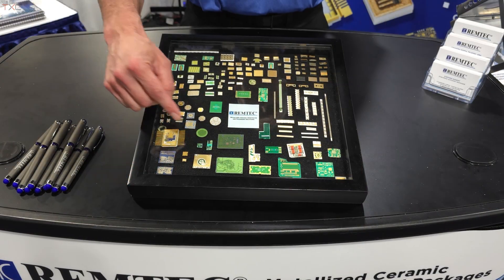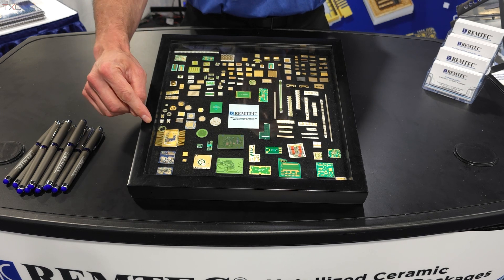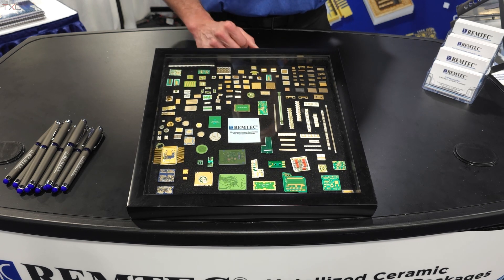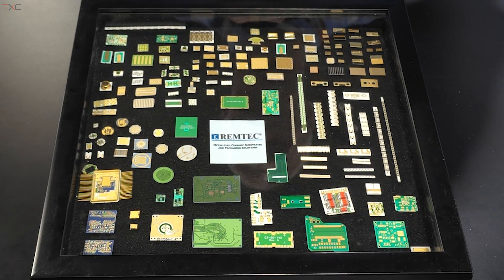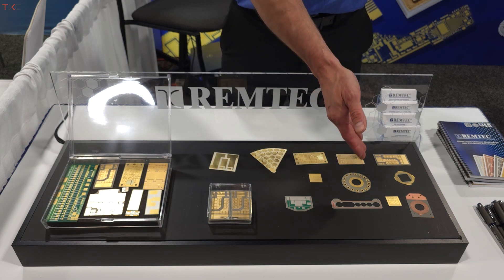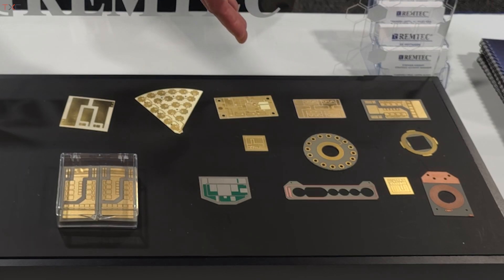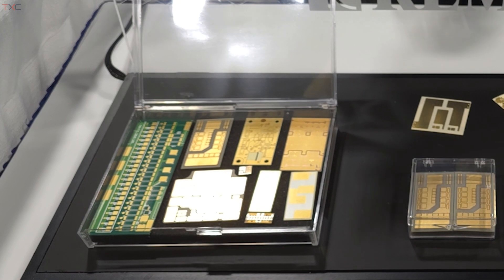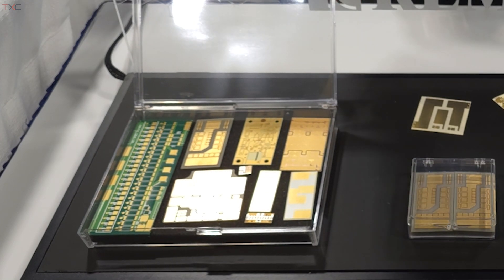Ceramic Packaging: When You Really Need Rugged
Ceramic packaging and substrates address high performance and reliability requirements for many electronic applications especially those that are found in rugged systems or where consistency and reliability are critical factors.

@RemtecInc uses a proprietary technology called Plated Copper on Thick Film (PCTF). It can deliver high levels of product uniformity, yield consistency, and reliability.